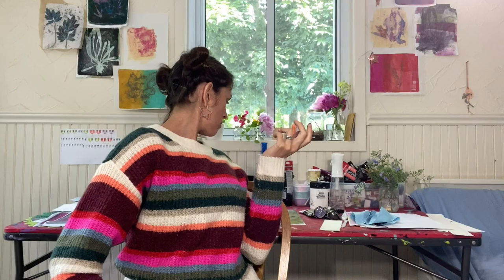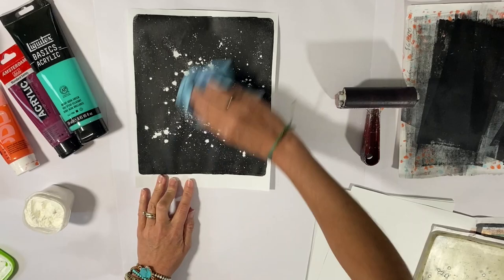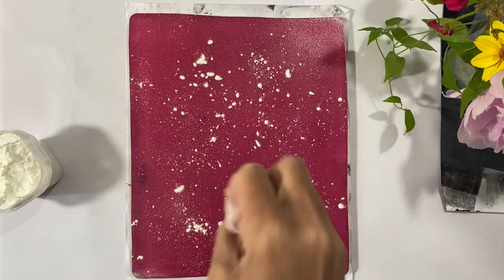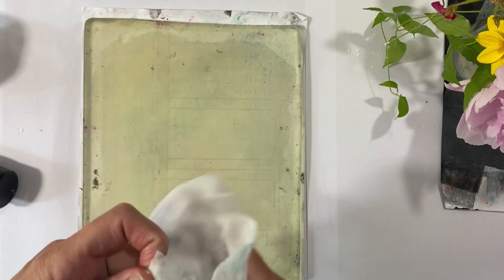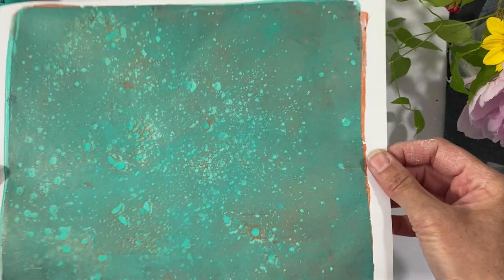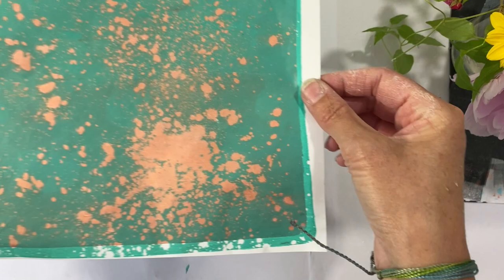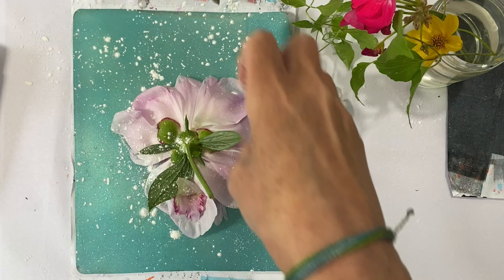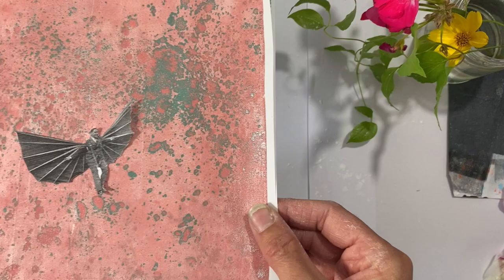Easy "resist" technique for gel plate printing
Hello gorgeous!
This is a fun & easy way to make textural prints on your gel plate. Great for backgrounds, collaging, and pretty much anything your imagination can come up with!

Here's list of what you'll need (& the link to the love letters I mentioned)

THE GEAR:
~ gel plate
~ brayer
~ acrylic paint
~ cornstarch or baby powder
~ paper for pulling your prints
~ scrap paper (for rolling your brayer clean)
~ baby wipes (to clean any muck off your plate)

xo,
Amanda